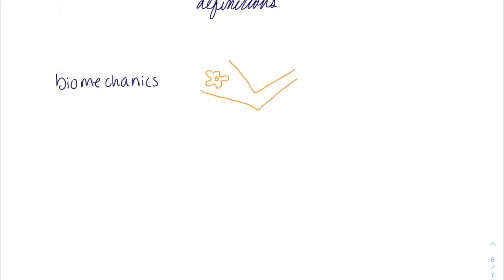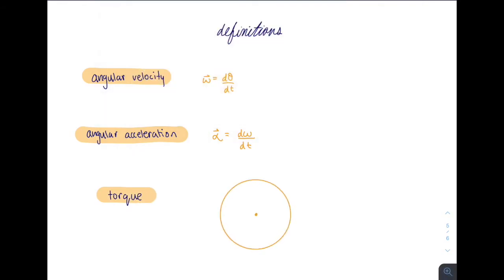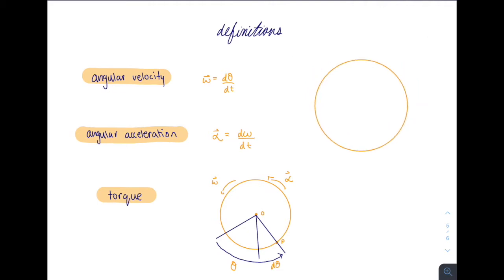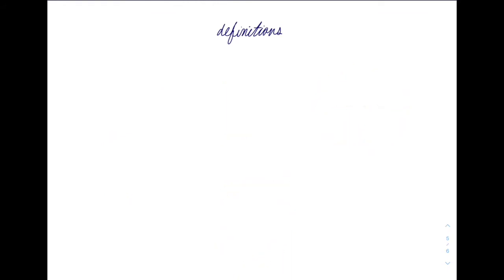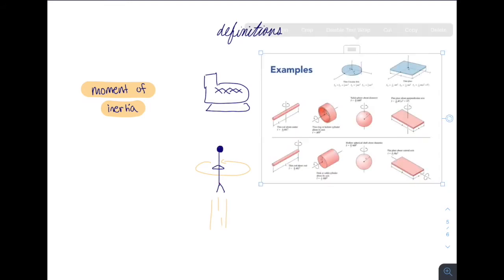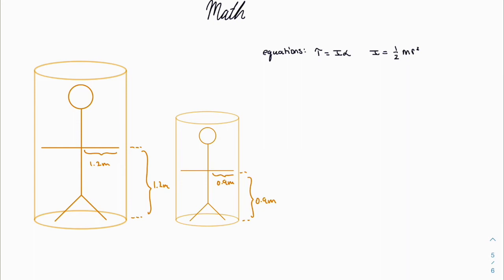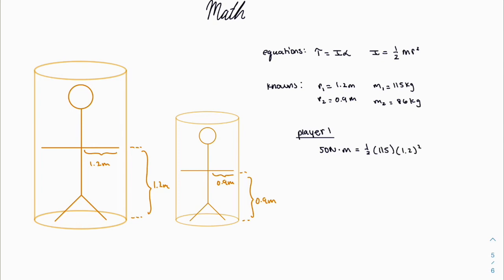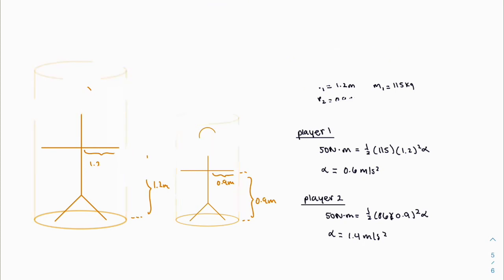Anyone Can Play Basketball: How Shorter Height Aids Agility